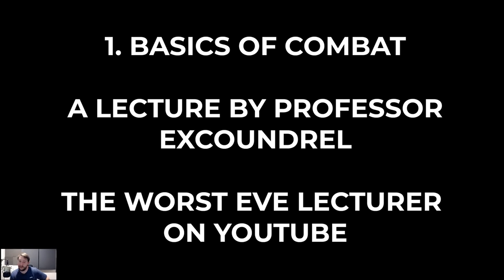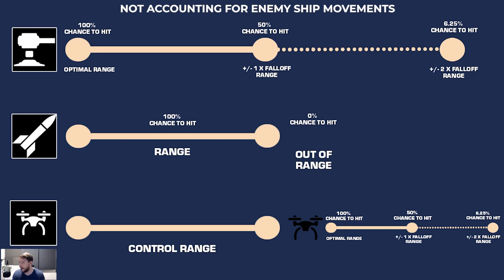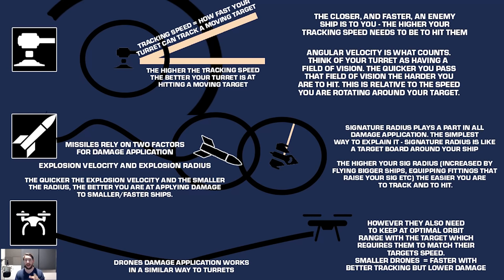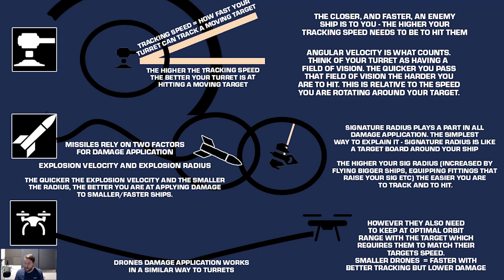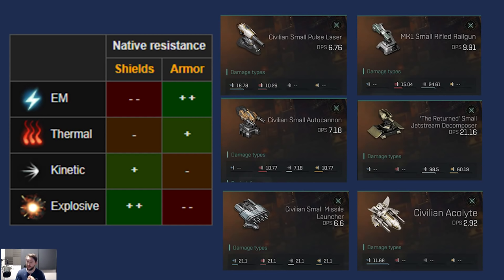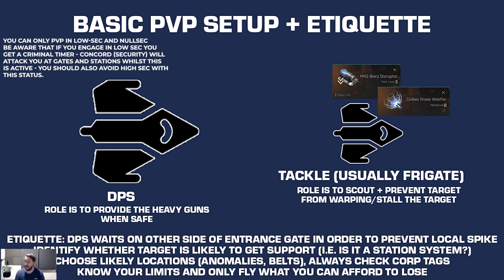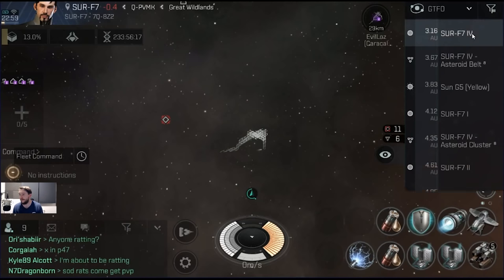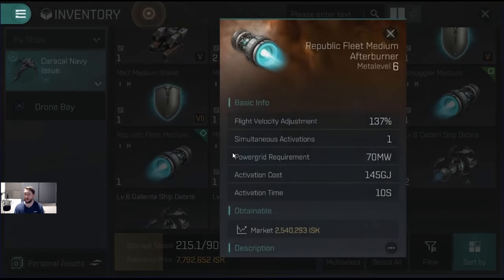EVERYTHING YOU NEED TO KNOW ABOUT COMBAT AND PVP | Learn how to PVP | Eve Echoes PVP Guide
How to pvp in eve echoes, combat 101 and combat tutorial for eve echoes. Learn how to tackle and how to engage in pvp combat as well as learn how damage is actually applied in eve echoes. Eve choes pvp guide and pirate tutorial, how to be a pirate

TIMESTAMPS:

[00:00] - Intro
[00:16] - Damage Application: Hit Chance
[02:12] - Damage Application: Ship Movement/Signature Radius/Tracking Speed
[06:50] - Damage Types
[08:06] - PvP Setup
[11:46] - PvP Example and Video